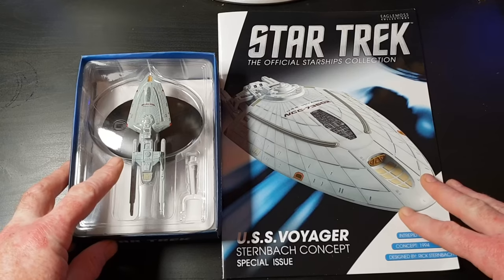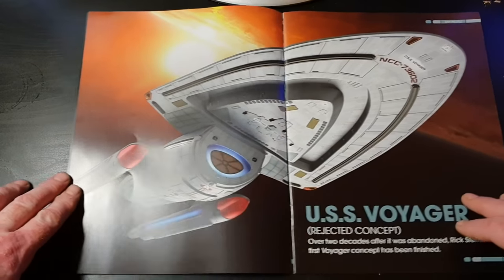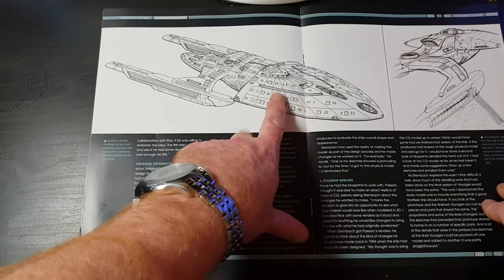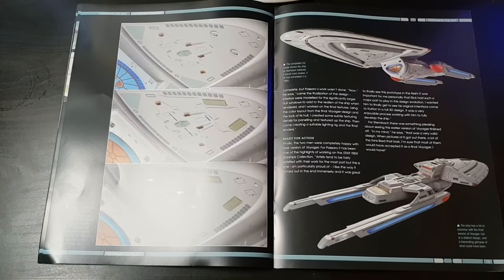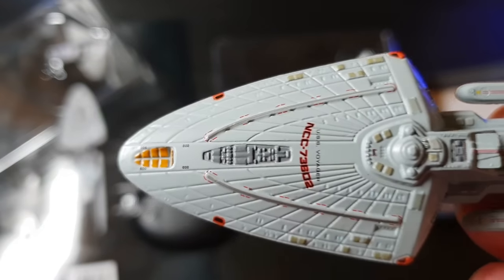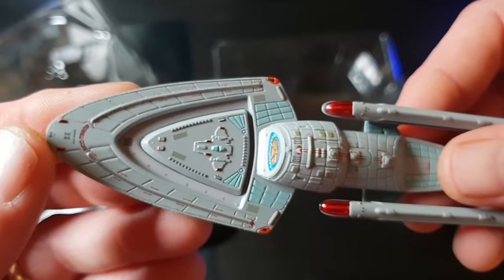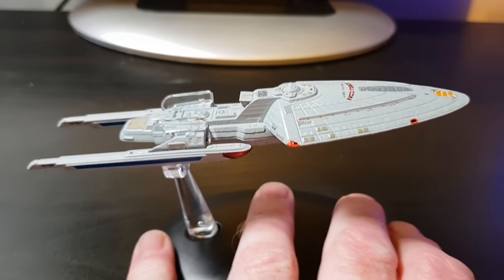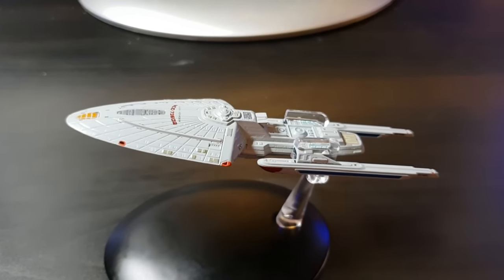Sternbach Concept USS Voyager Special Issue By Eaglemoss